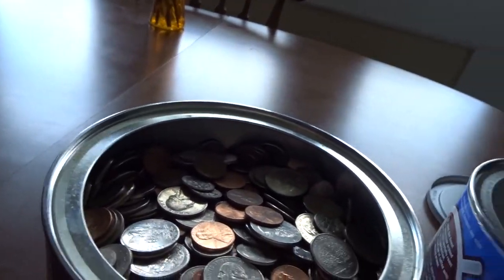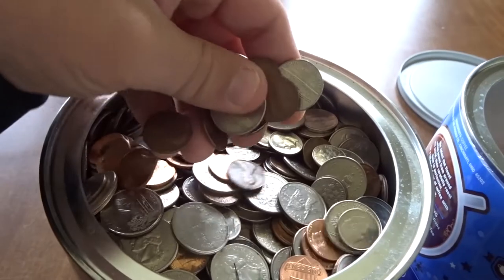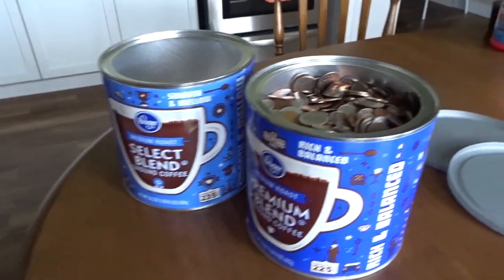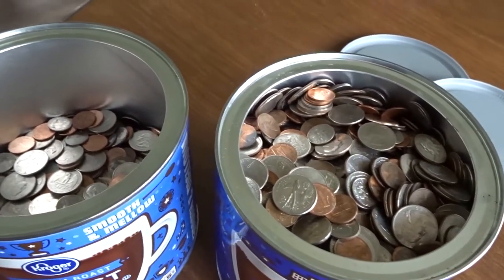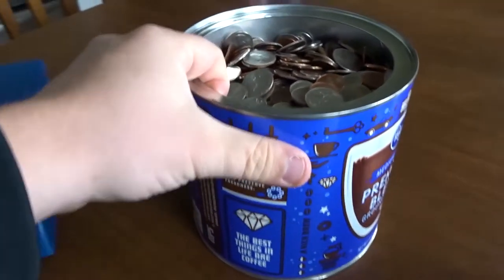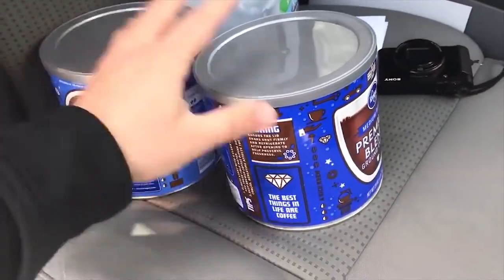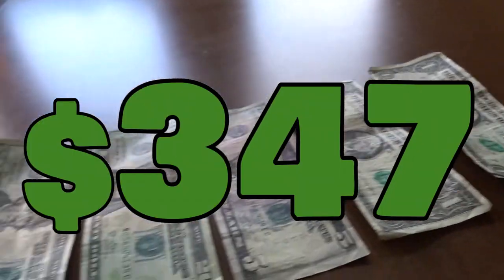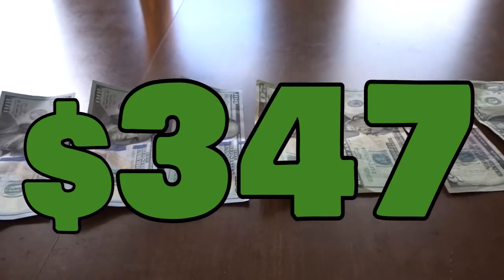CASHING IN CANS OF COINS!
Cashing in, turning in the cans of coins I have been saving to see how much I have saved!